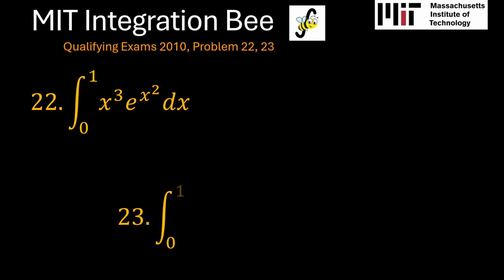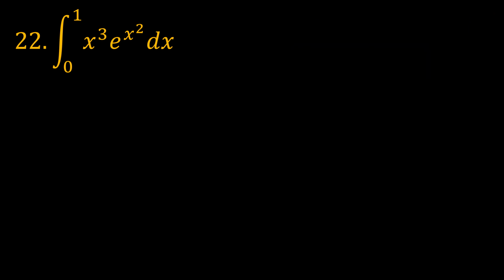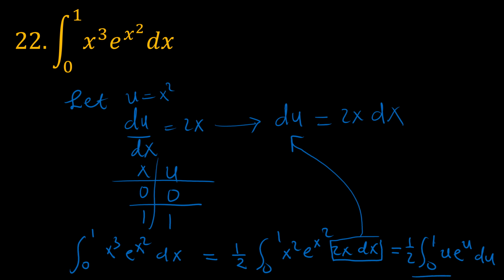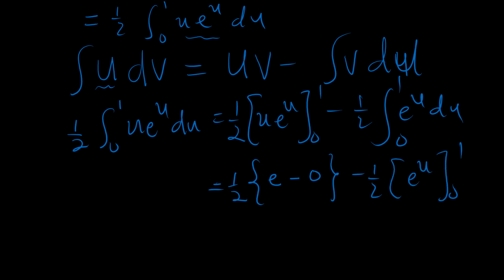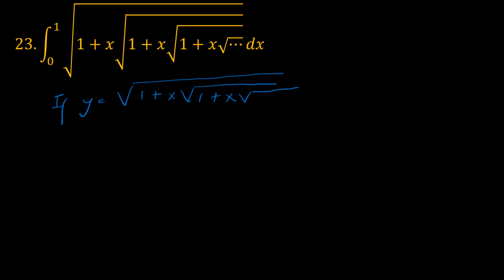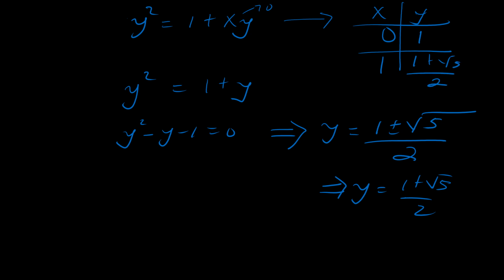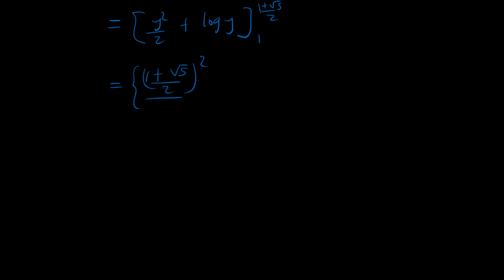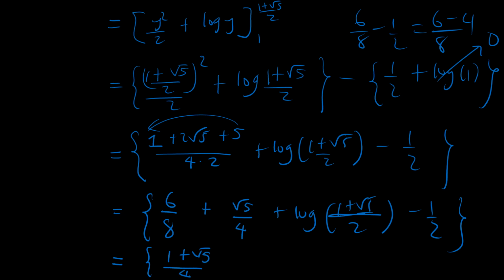MIT 2010 Integration Bee Qualifyig Exams Problems 22 and 23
We continue on to problems 22 and 23  of the 2010 MIT Integraton Bee Qualifying Exams. I hope you enjoy following along.